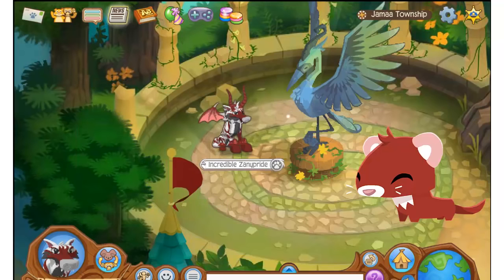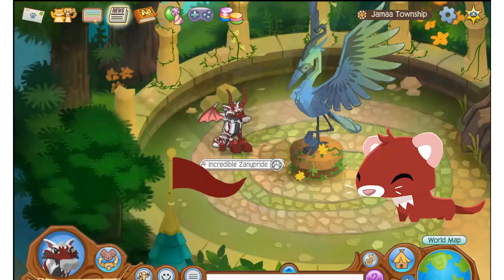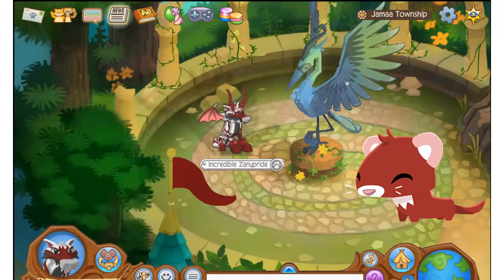Rarity Awareness 1 PET FERRET!